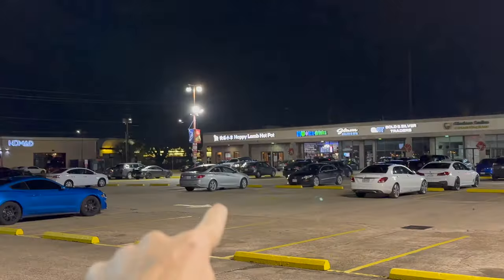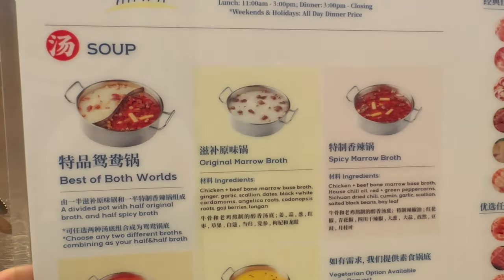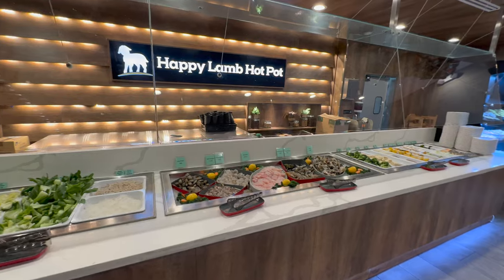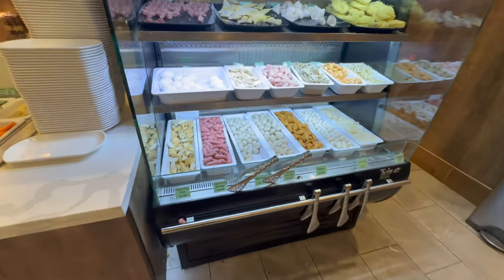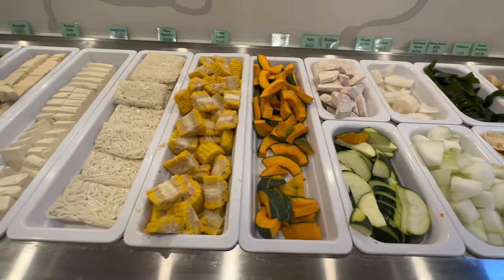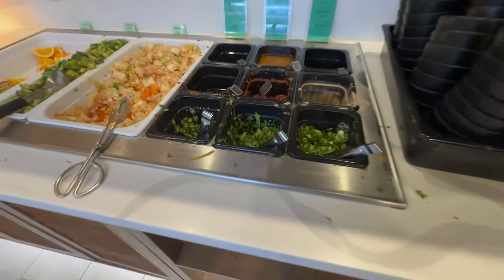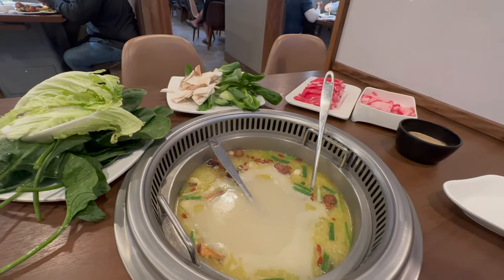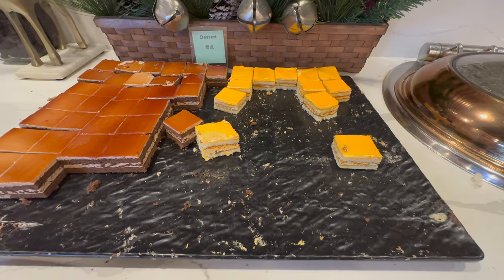Happy Lamb Hot Pot: Review of AYCE and Buffet in Houston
See inside Happy Lamb Hot Pot in Houston, Texas and tour the buffet. This is an all-you-can-eat restaurant buffet (aka AYCE) featuring Chinese or Mongolian hot pot. I'll show you the sauce bar, the vegetables, the seafood options, and more.

Overall I LOVED Happy Lamb and I would definitely go back. As of January 2023, the pricing was around $30 for dinner and $20 for lunch.